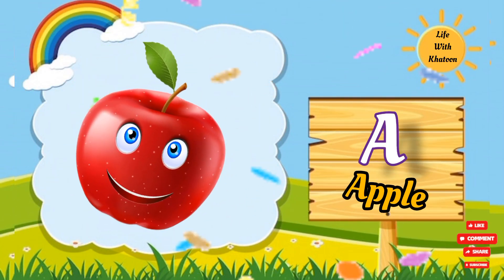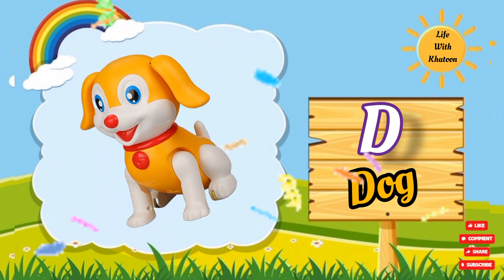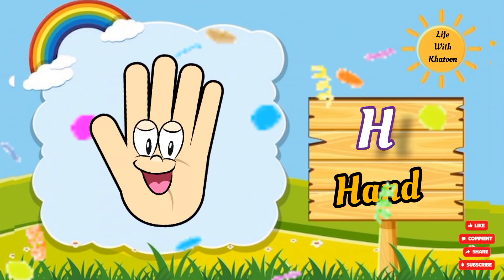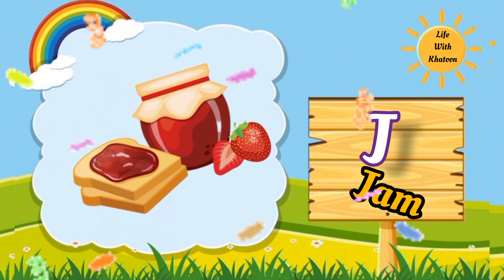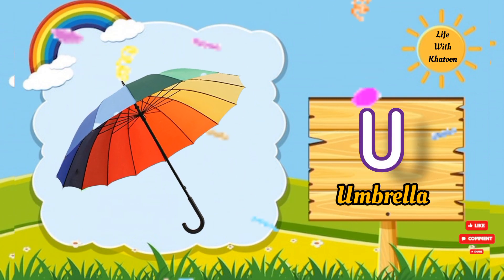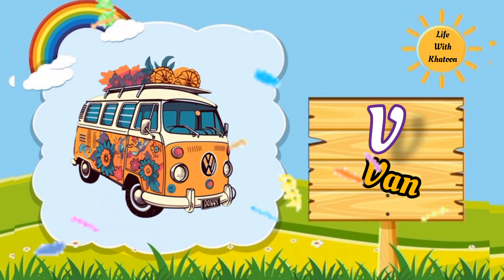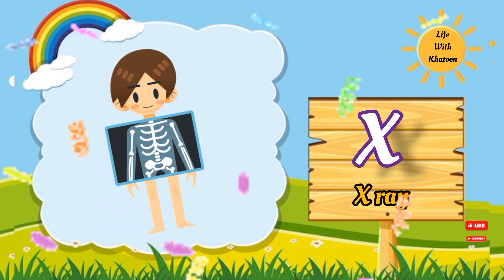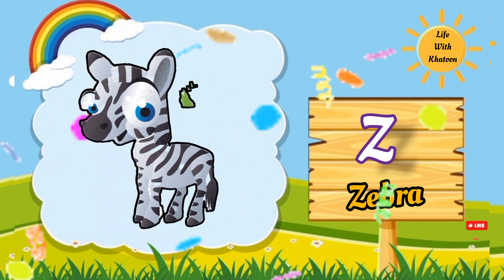English Alphabet |ABCD | Learn abcd |Alphabet Vocabulary|A for Apple, B forBall,C for Cat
Capital Letters
English Alphabets
phonics songs
Children's Song sounds Animation
nursery rhyme
children Playlist. kids songs
songs for children music for children children songs,
alphabet songs for children teach, School, Word, abc
phonics song, Alphabet Song, online kids education abcd
songs nursery rhymes english varnamala ABC Song,
Alphabet Songs, Abc songs for children,
ABCD,a to z alphabets,a for apple A se anar aa se aam,
Nursery rhymes,phonics song,Ka se kabutar ab
English alphabet ABC with pictures A for apple b for ball
alphabets
a for apple b for bal c for cat d for dog e for elephant
Preschool Learning A BC, Phonic song Alphabet letters
playlist, rhymes, Hindi lullabies, bal geet in hindi, bachon ke
songs hindi, a se anar varnamala, geet, phonics,

a for apple b for badka apple, phonics sounds of
alphabets, apple ball cat dog elephant fish gorilla hat,
english varnamala, a for apple b for ball c for cat d for dog,
abcde fg, a for apple b for ball c for cat, abcd, english
alphabets, Fun with Alphabet, a for apple b for ball, a for
apple e, a for apple b for badka apple c for chotka apple
comedy abcd phonics song abcd phonics
Simple Abcd learning
Abcd a to z
English_alphabet
A_for_apple b_for_ball
Educational video for toddler
Learn online
Daily Learning for kids